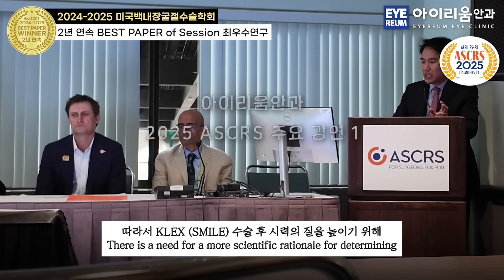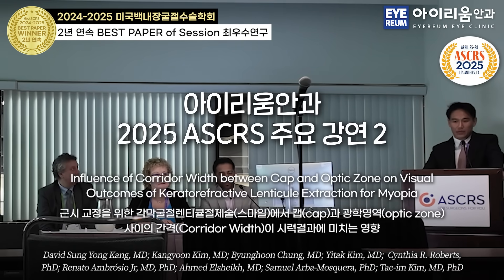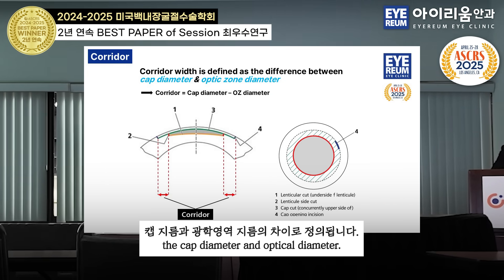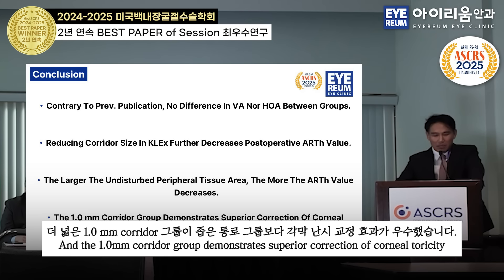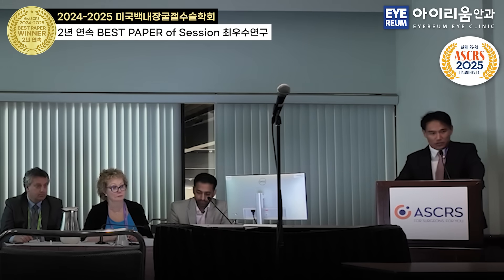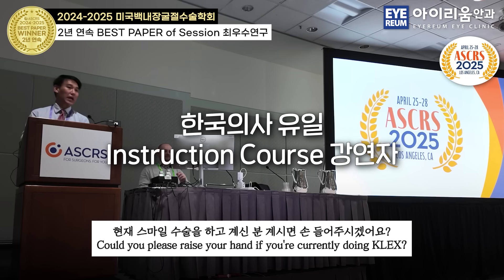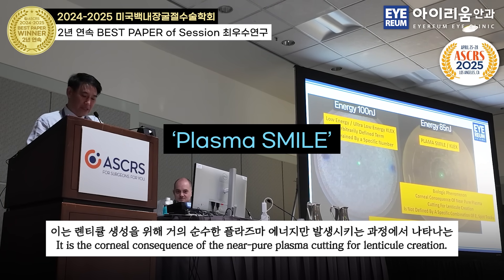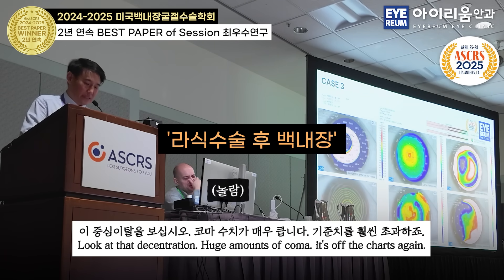[하이라이트ver] 스마일라식 2년연속 최우수연구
🥇🥇 아이리움안과 2025ASCRS 최우수 연구 2년 연속 수상
🏆✨ ASCRS 'BEST PAPER' 누적 4회 수상ㅣ2017,2018,2024,2025

아이리움안과가 세계 최대 안과학회인 ASCRS2025 미국백내장굴절수술학회 에서
최우수 연구(BEST PAPER of Session)를 2년 연속 수상했어요! 🎉

이번 연구에서는 스마일라식(SMILE) 수술의
광학 영역 계산 공식이 각막 고위수차에 미치는 영향과

캡(cap)과 광학 영역(optic zone)
사이의 간격(Corridor Width)이
시력 결과에 미치는 영향을 분석했어요.

뿐만 아니라, 한국 의료진으로서 유일하게
Instruction Course에 강연자로 초청되어,
✔️ 스마일라식 후 발생할 수 있는 중심이탈 등 치료,
✔️ 커스텀아이즈 수술로 라식 후 각막 불규칙을 먼저 교정하여
고위수차를 줄이고 노안백내장수술 하는 방법을 설명했습니다.

앞으로도 더 좋은 시력교정술을 위해
끊임없이 연구하는 아이리움안과!

🔗 더 자세한 내용은 풀버전 영상 링크에서 확인하세요!